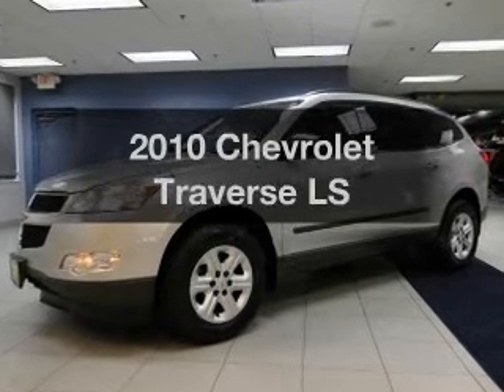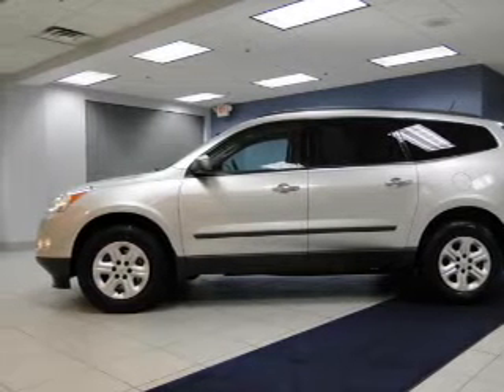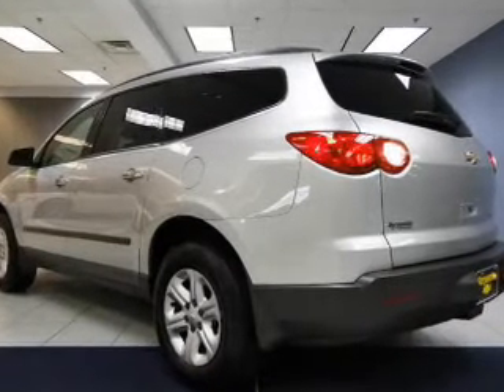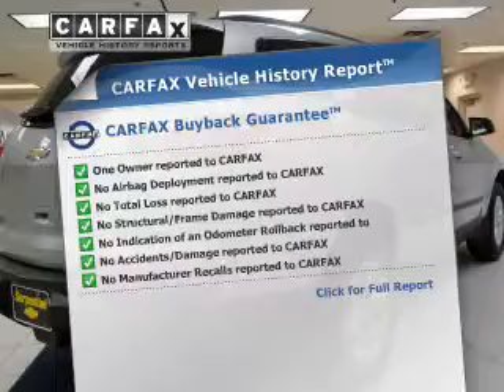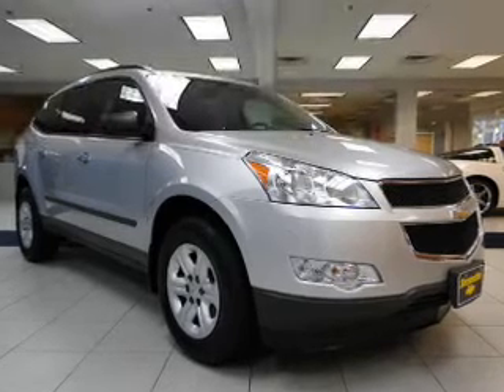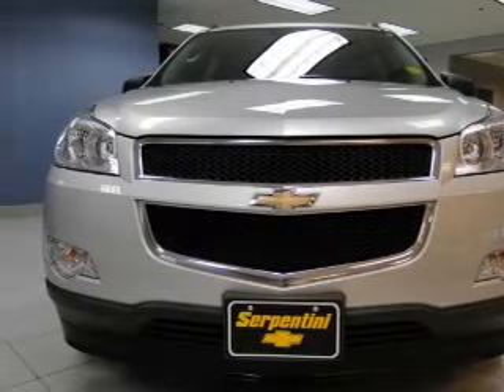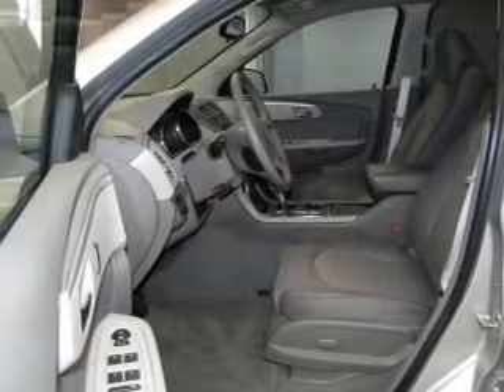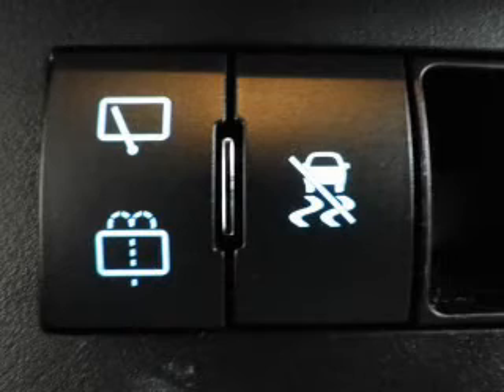2010 Chevrolet Traverse - Strongsville OH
Year: 2010
Make: Chevrolet
Model: Traverse
Trim: LS
Engine: 3.6 liter 6 cylinder 24 valve
Transmission: 6-Speed Automatic
Color: Silver Ice
Mileage: 41523
Address:
15303 Royalton Road